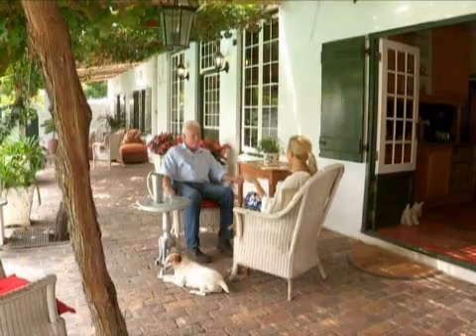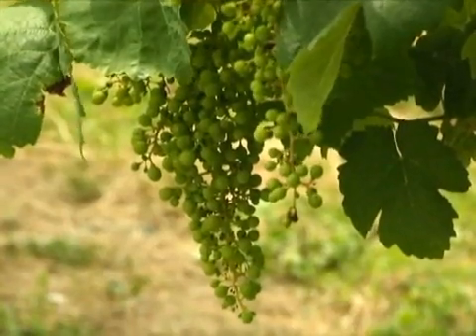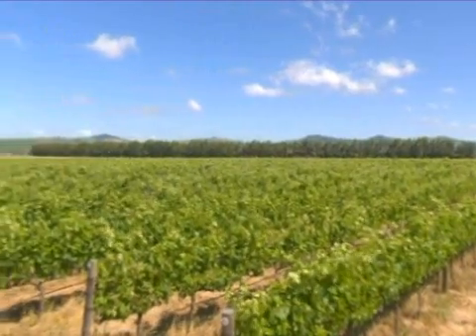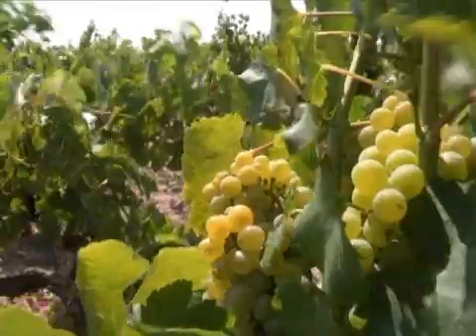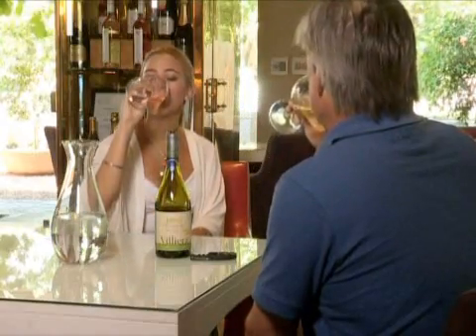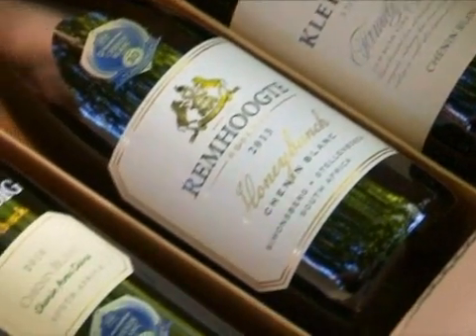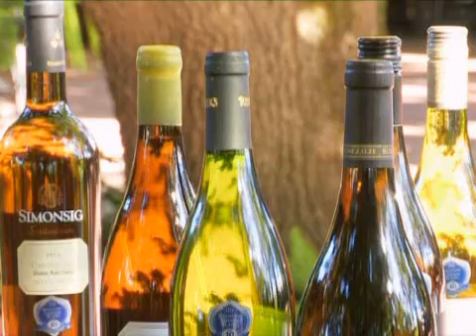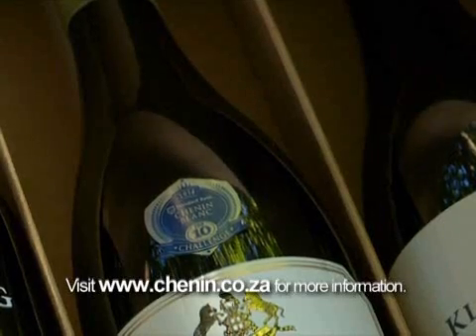The Standard Bank Chenin Blanc Top 10 Challenge on Top Billing (FULL INSERT)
Join Top Billing presenter, Roxy, as she takes a trip away from the hustle & bustle of city life to the picturesque Cape winelands to visit two winemakers who are paving the way for South African Chenin Blanc!

Our first stop is with Mr Chenin himself, Ken Forrester, who is not only the chairman of the Chenin Blanc Association but is also involved in the Standard Bank Chenin Blanc Top 10 Challenge.

We then take a trip to Villiera, a family owned wine farm in Stellenbosch, to meet winemaker Jeff Grier to truly experience what goes into creating one of these formidable, award winning wines.

Don't miss this celebration of talented local winemakers!